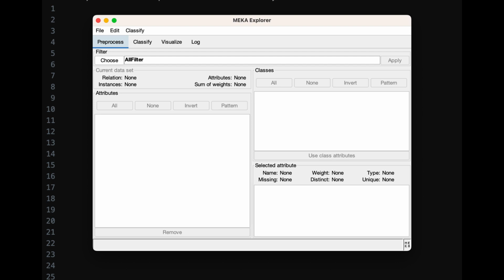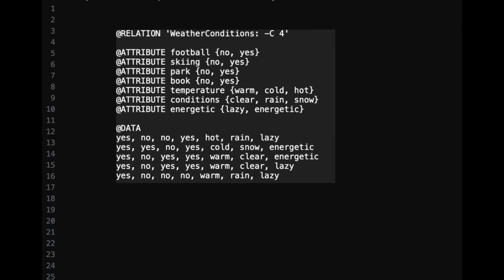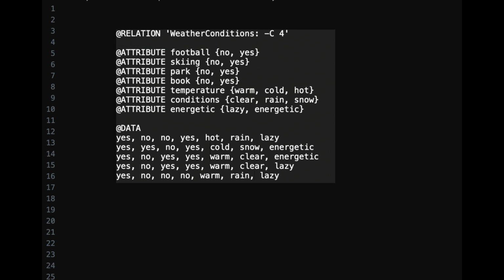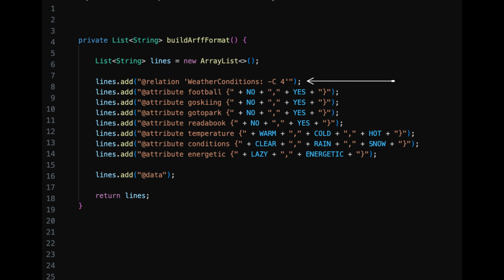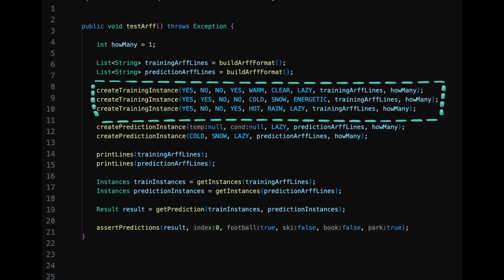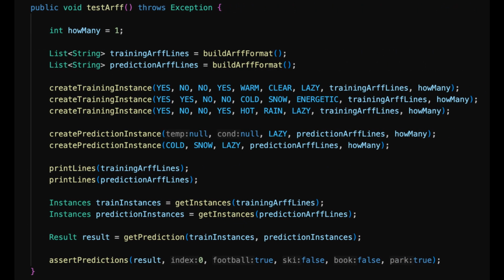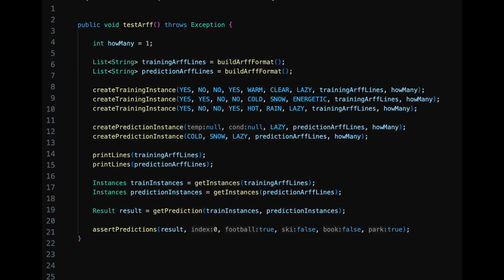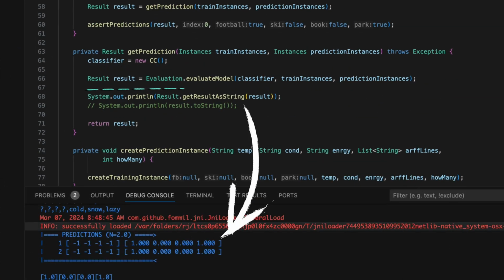Maching Learning using Weka, Meka and Java - ARFF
The ARFF Format - Machine Learning using Weka, Meka, and Java